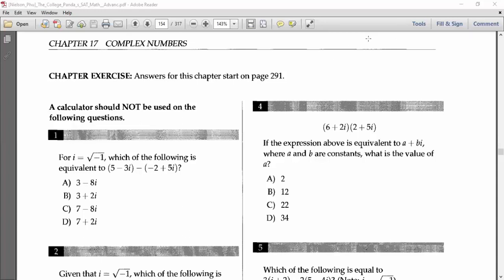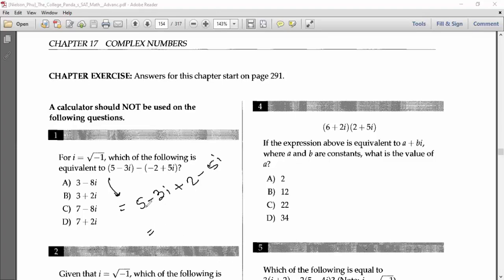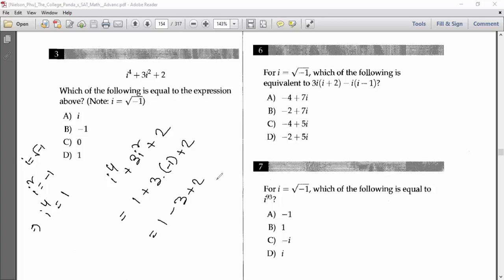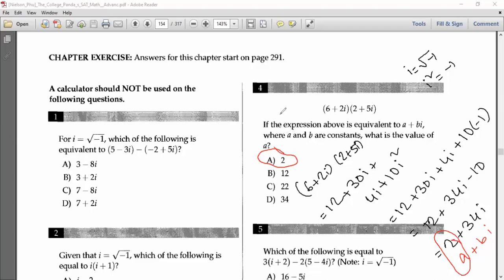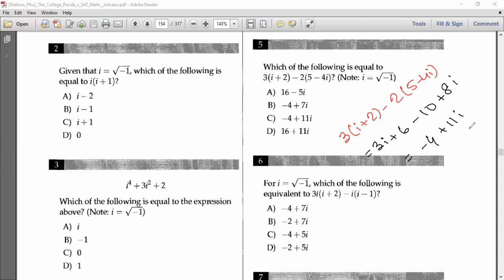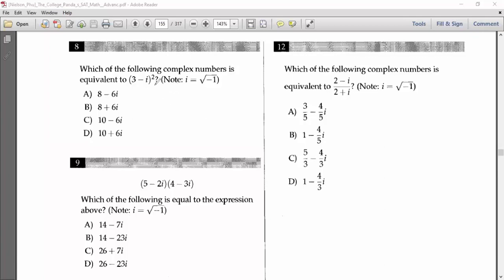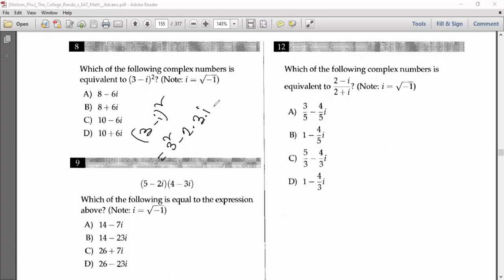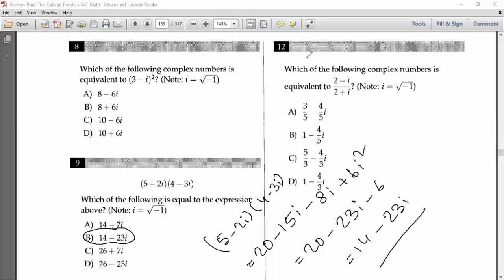SAT Math | Complex Numbers | The College panda